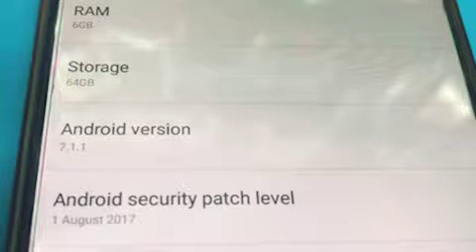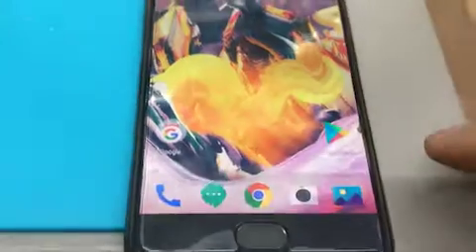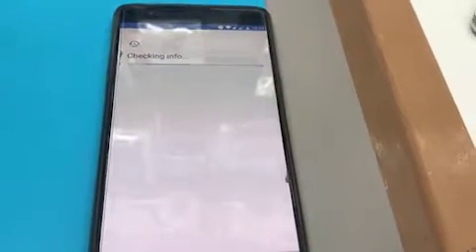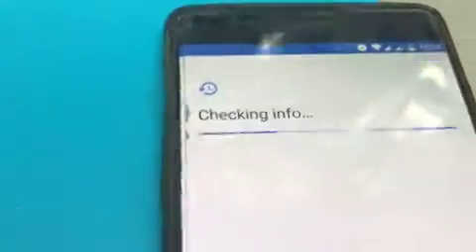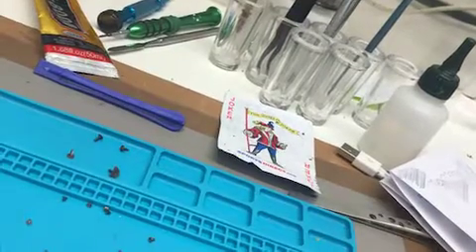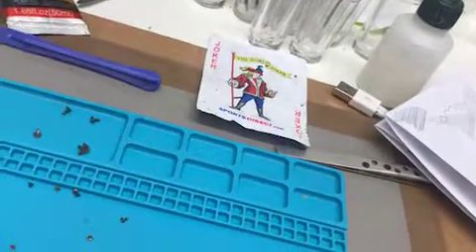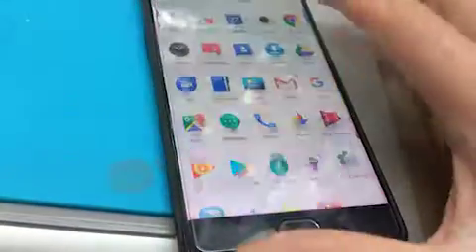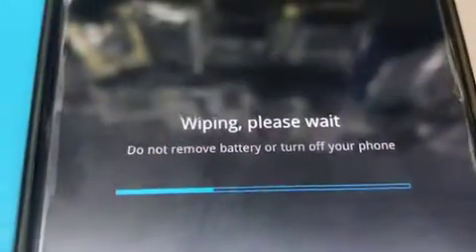OnePlus 3 A3003 BYPASS GOOGLE ACCOUNT REMOVE FRP 2018 Android 7.1.1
In this video I will show you how to bypass FRP Lock on OnePlus A3003 on android version 7.1.1